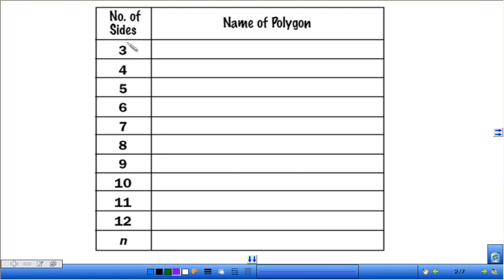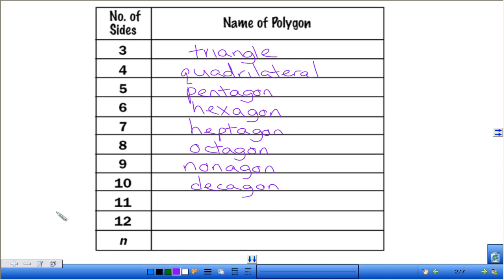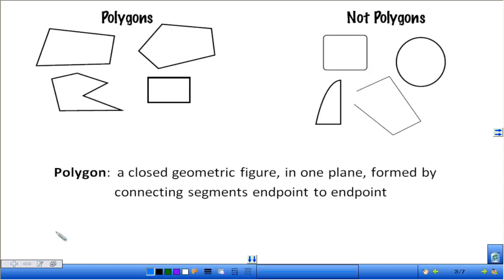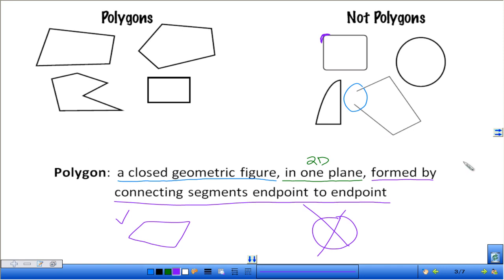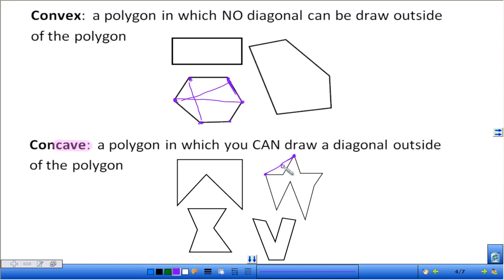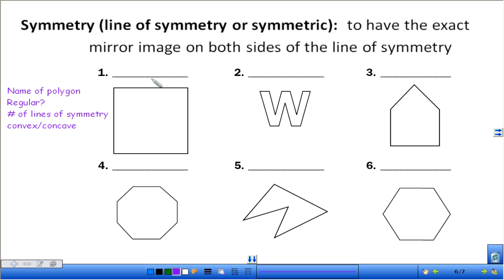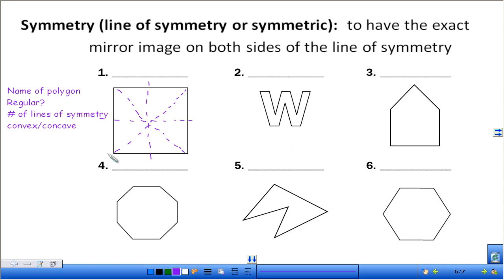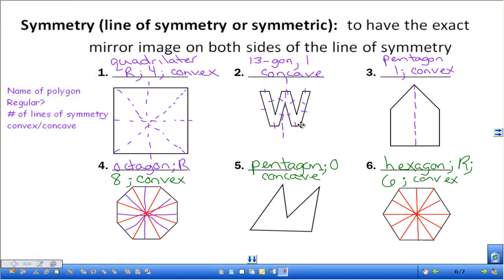Polygons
Learn how to classify polygons by the numbers of sides.  Also learn vocabulary such as convex and concave.